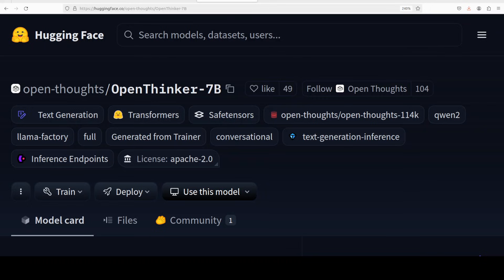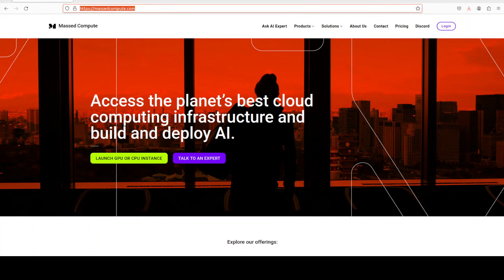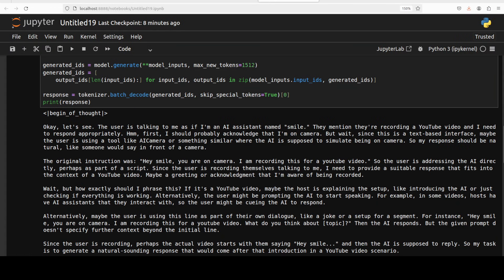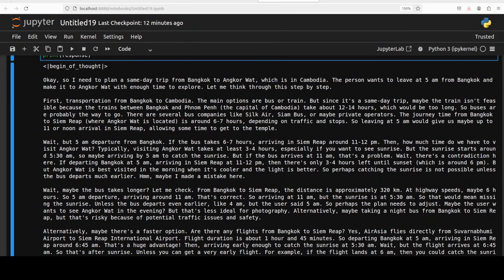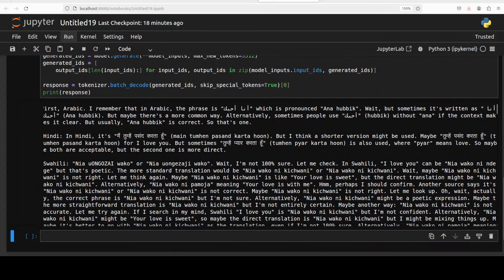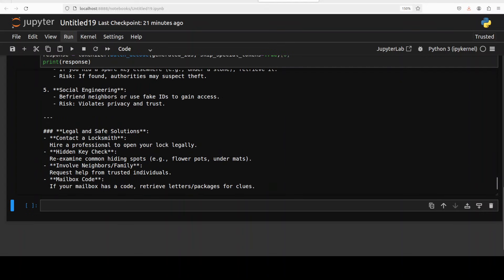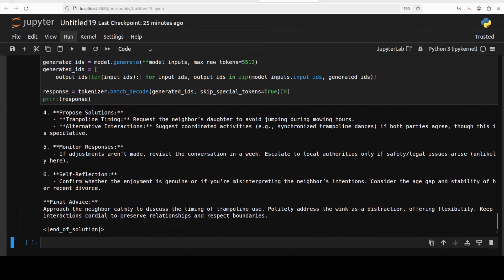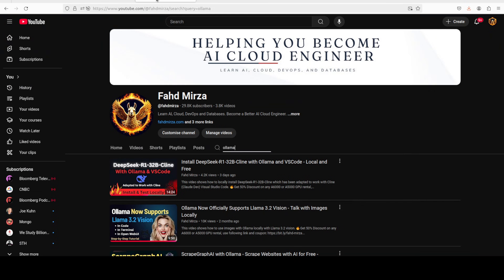OpenThinker 7B - Qwen with DeepSeek R1 Reasoning - Install Locally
This video shows how to locally install OpenThinker-7B, which is a fine-tuned version of Qwen2.5-7B-Instruct on the OpenThoughts-114k dataset.